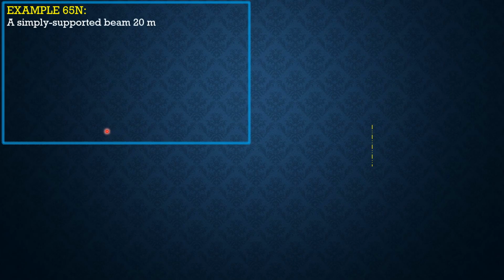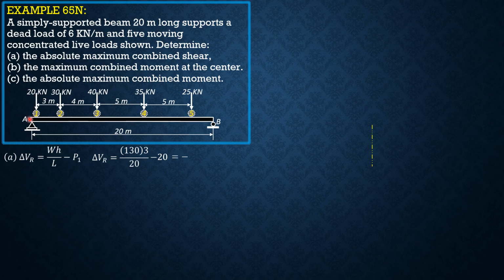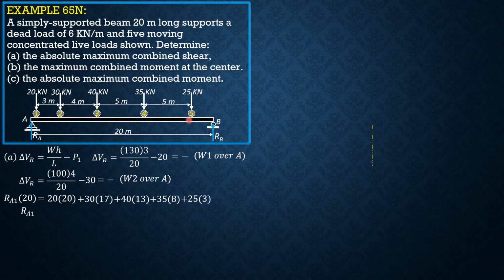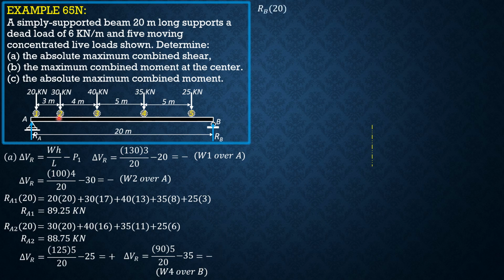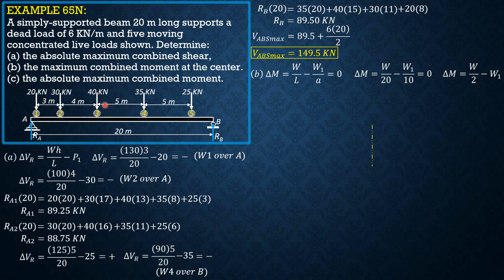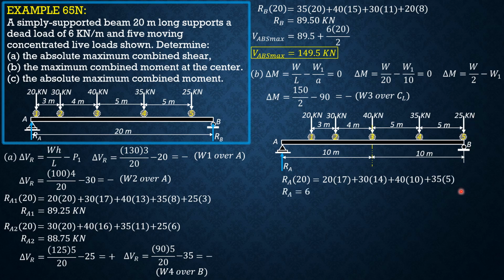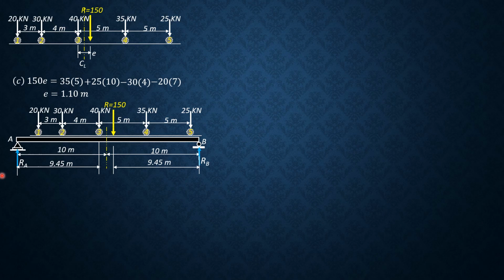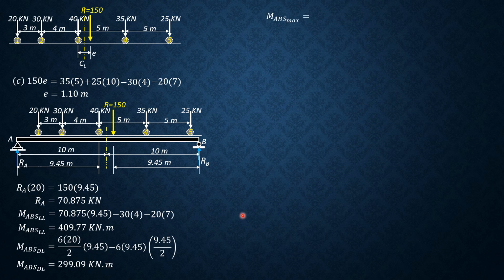STRUCTURAL ANALYSIS, EXAMPLE 65N